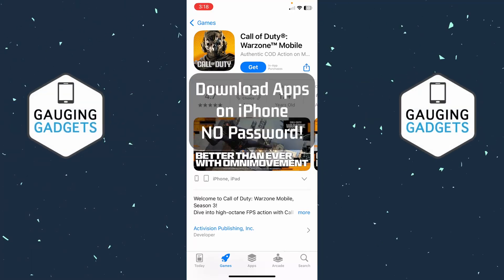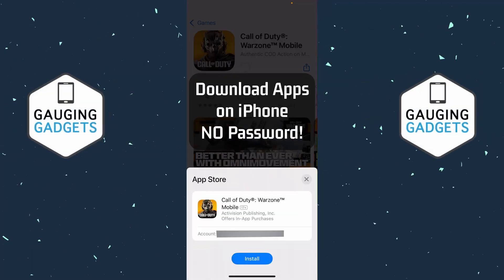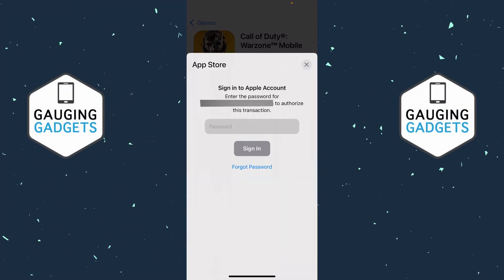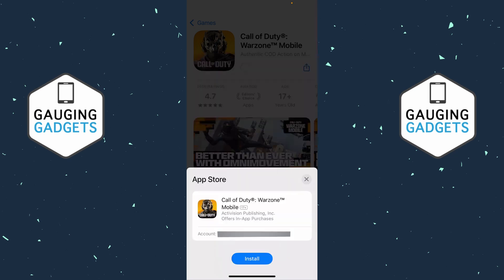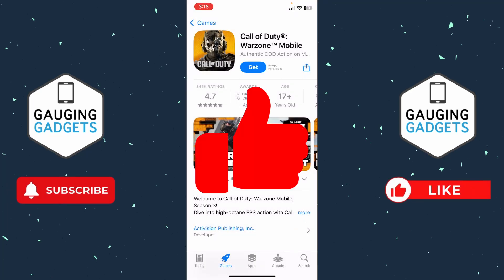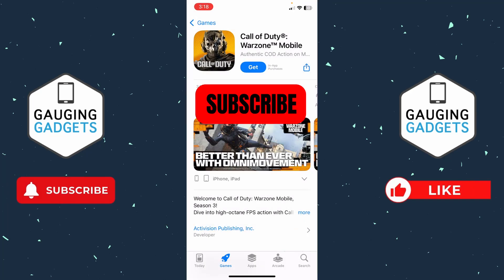How to Turn Off App Store Password on iPhone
How to turn off app store password on iPhone. In this tutorial, I show you how to stop requiring password when installing apps from app store in iOS 18. This turns off the required password to download and install apps on your iPhone or iPad.